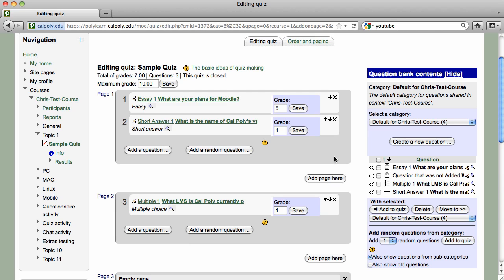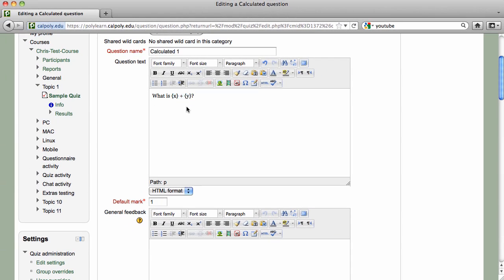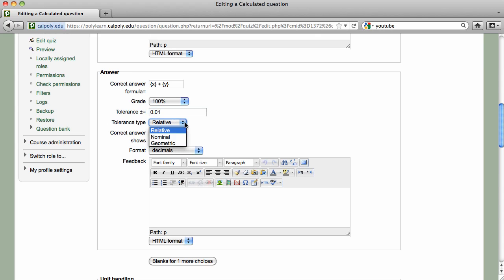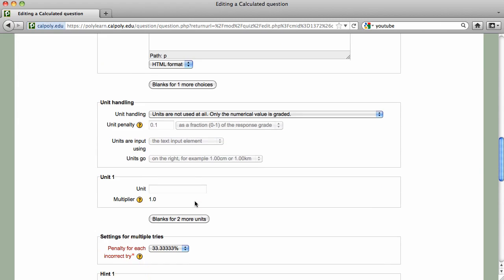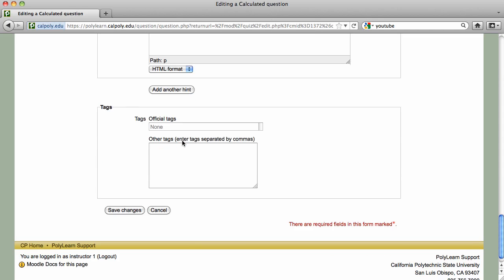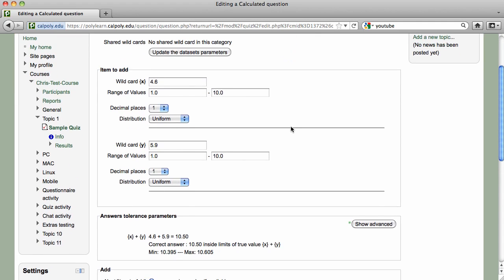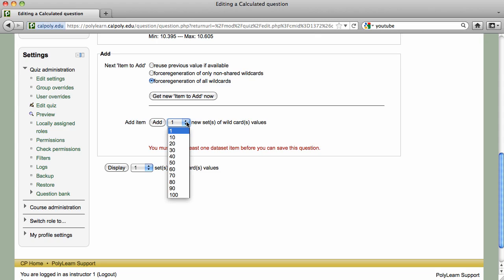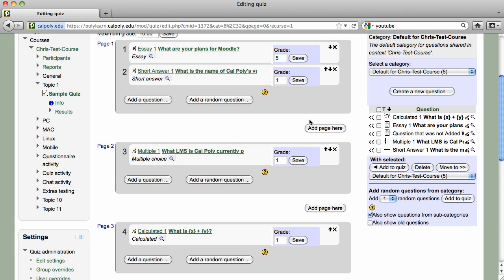Quiz: Adding a Calculated Question (Moodle 2.3/Earlier)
Part 5 of a 5 part series detailing the creation of a quiz in PolyLearn. This video shows how to add a calculated question to a quiz. CC is available.